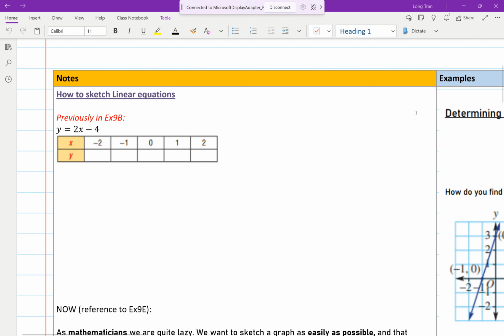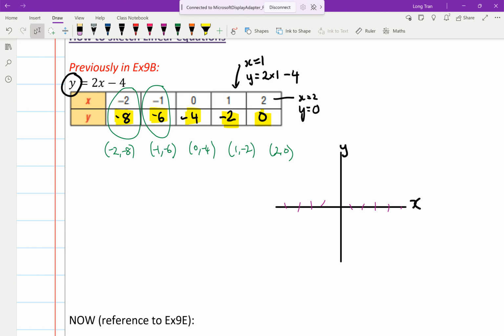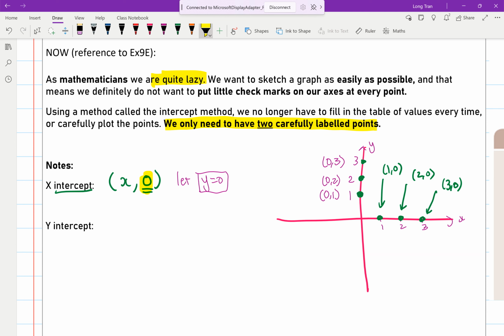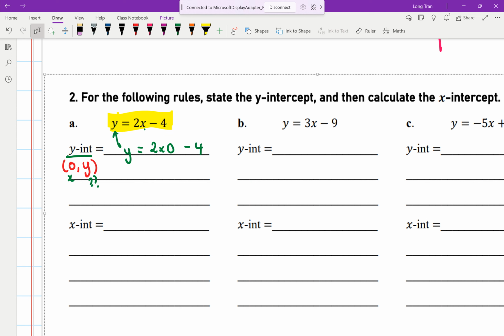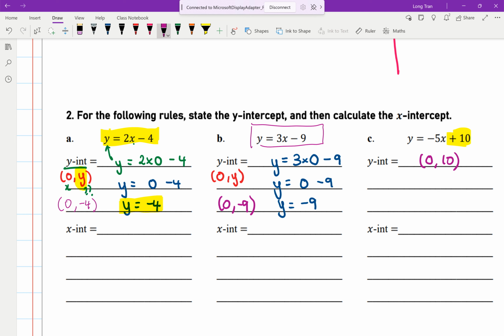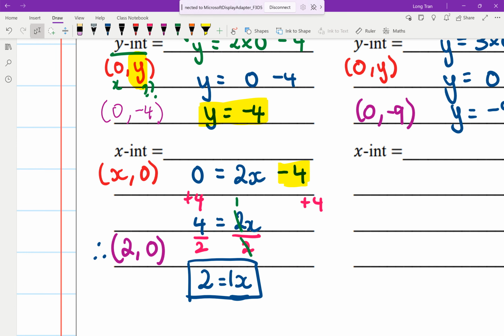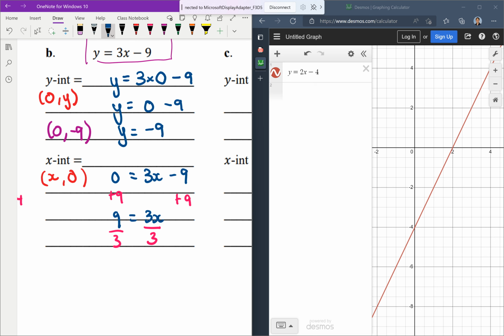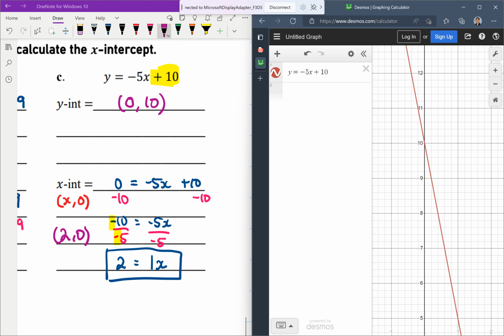Worksheet intercept sketch